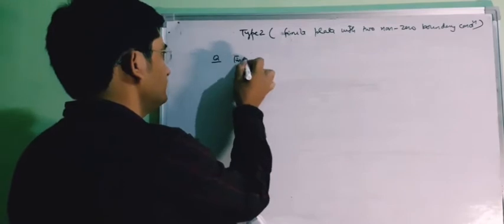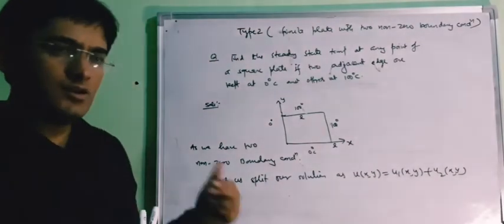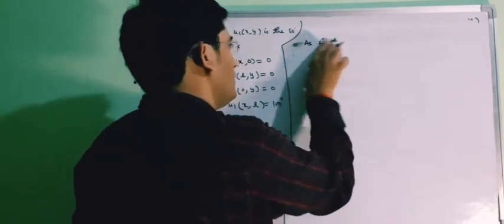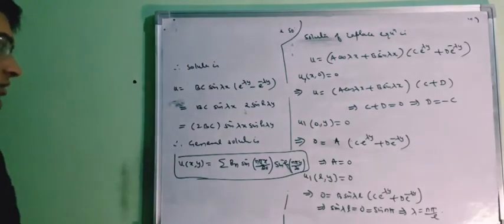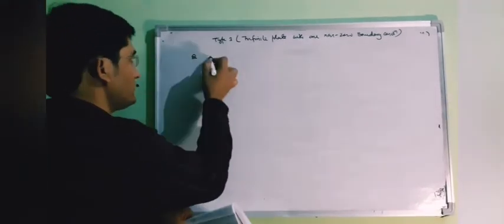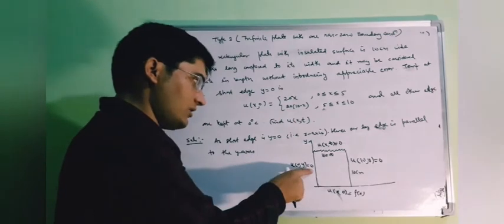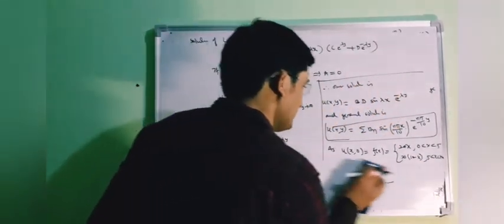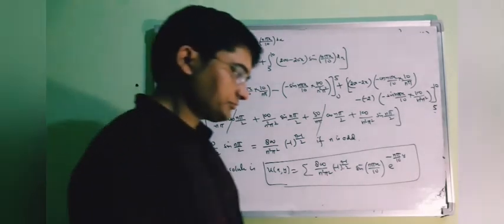Application of PDE| Two dimensional heat equation|Questions related to Laplace equation